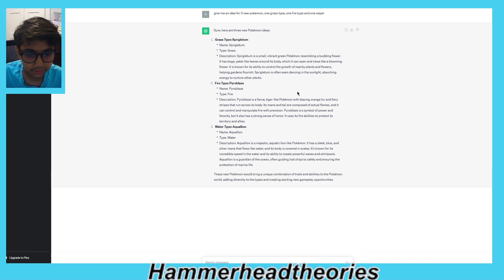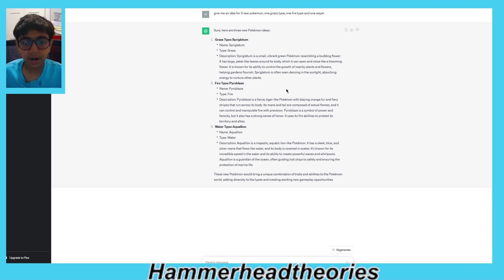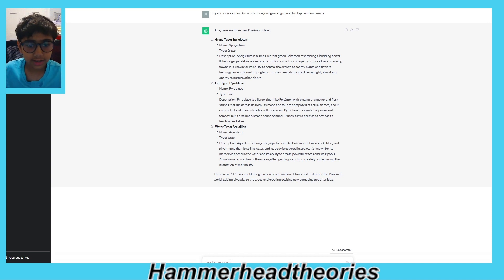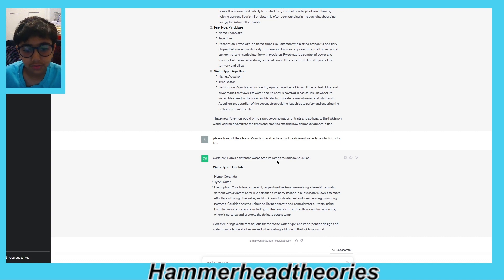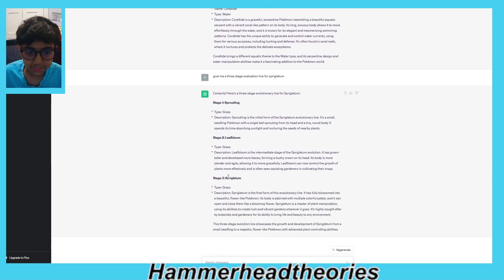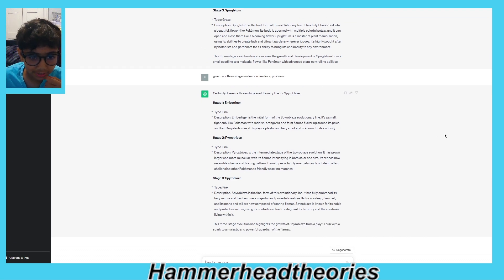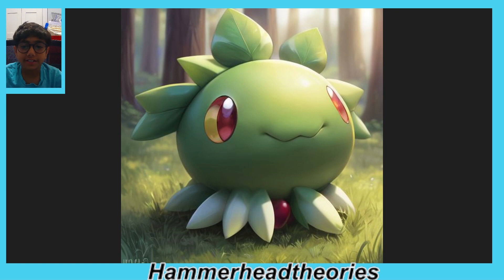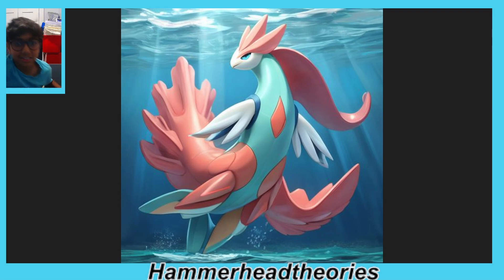I asked ChatGPT to make Custom Pokémon!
In this video I asked ChatGPT to make new Pokémon then asked an AI art generator to make images of that.